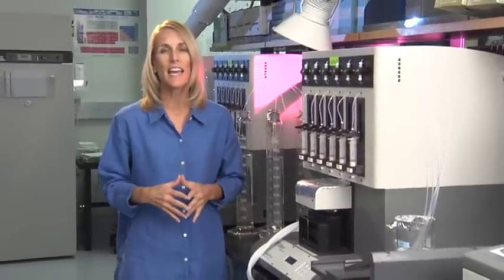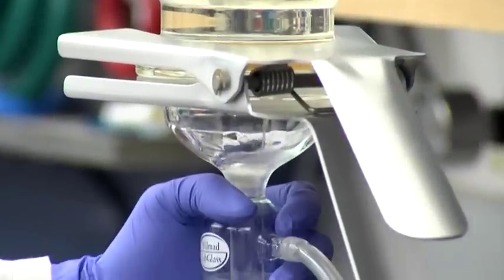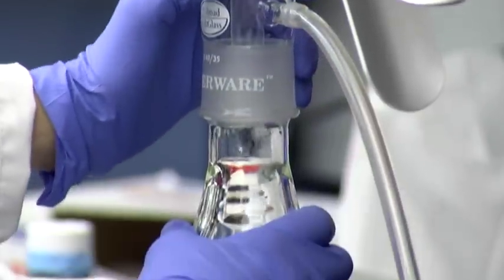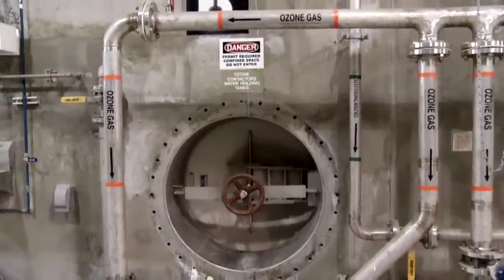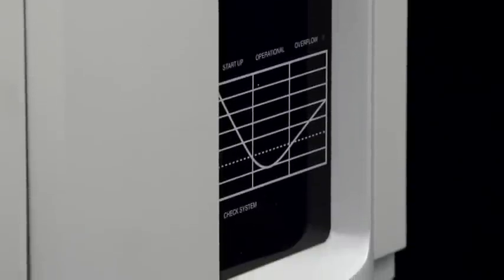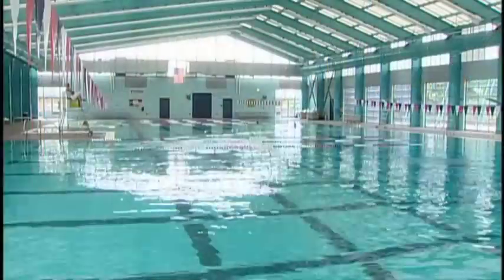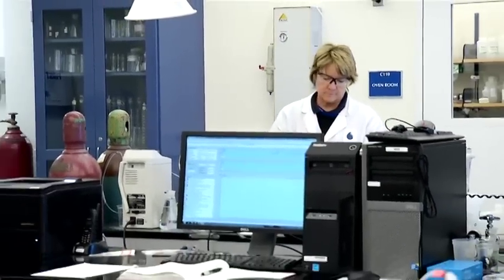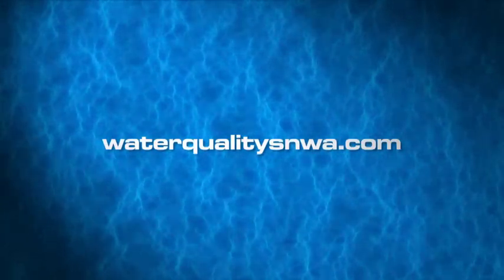Applied Research and Development Center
Because delivering reliable, high-quality water is one of the Southern Nevada Water Authority's top priorities, its Applied Research and Development Center houses one of the most sophisticated municipal water quality complexes in the world.